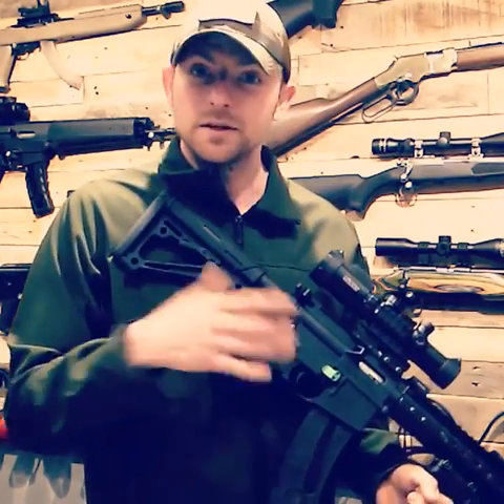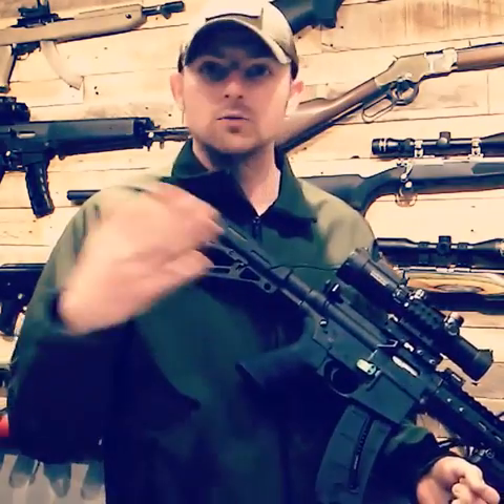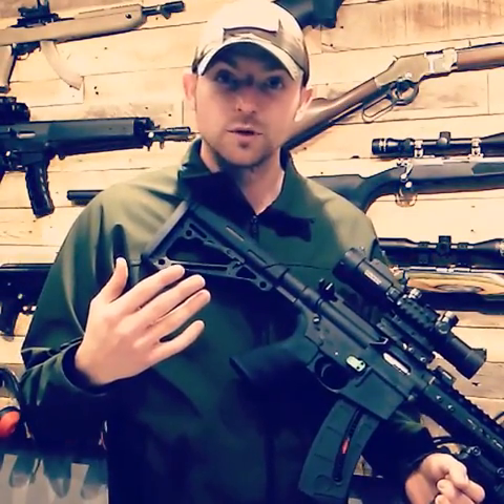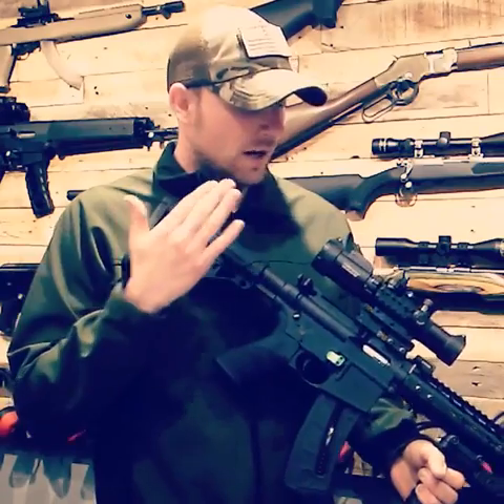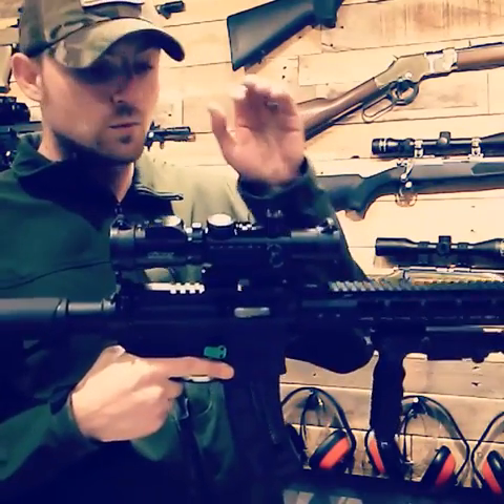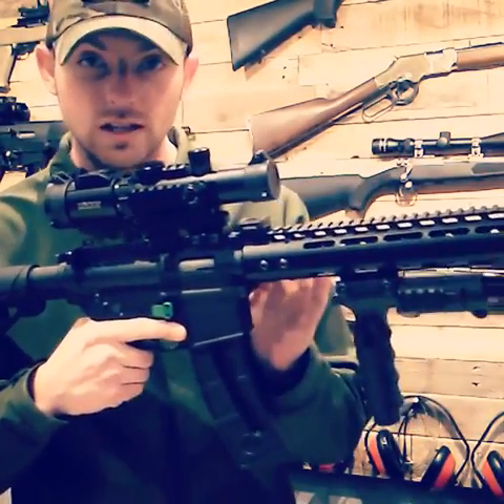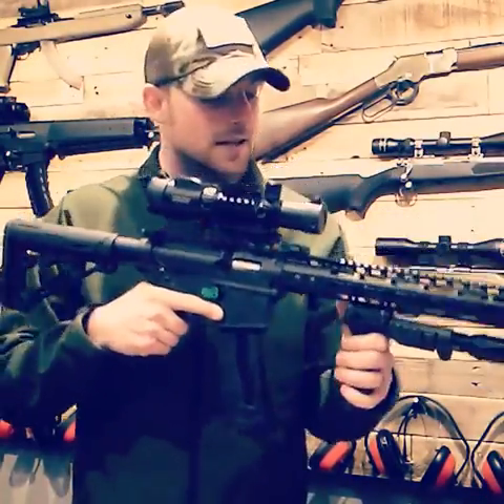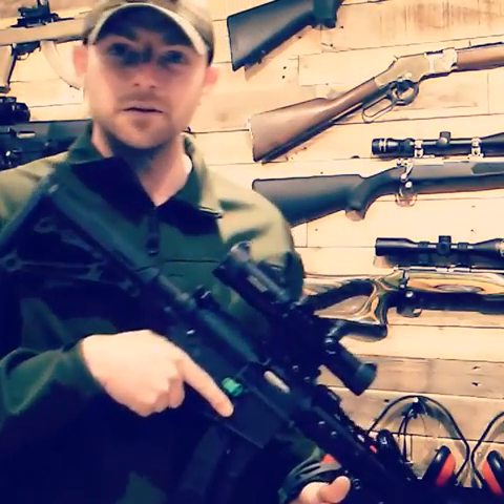Phoenix Range Barnsley - AR 15 Rifle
Here is one of our infamous hire rifles for members use, the .22LR AR15 Rifle.